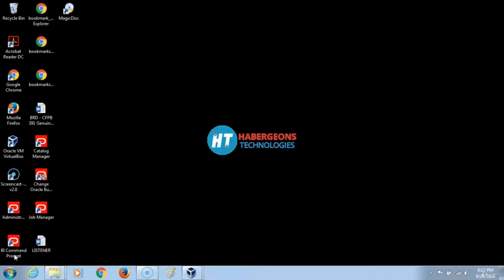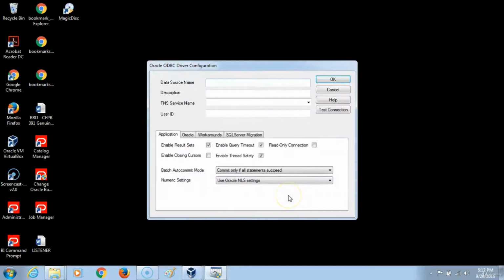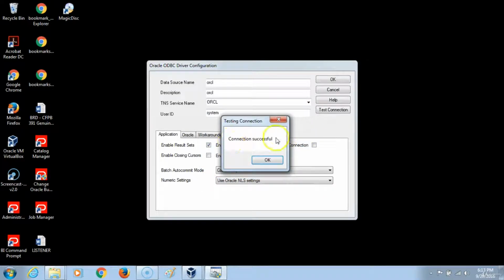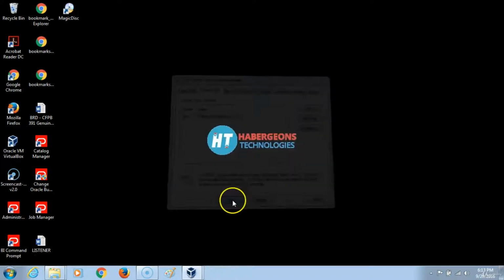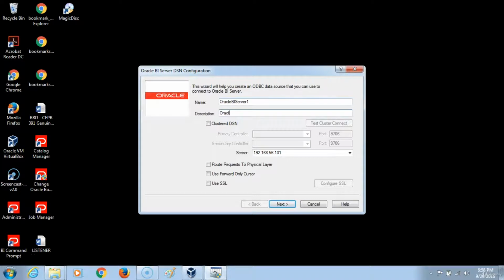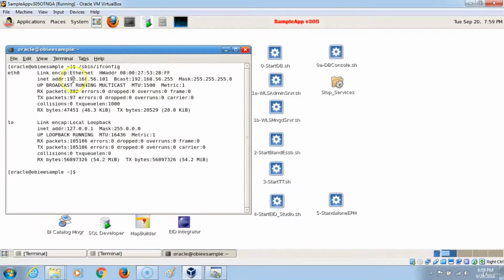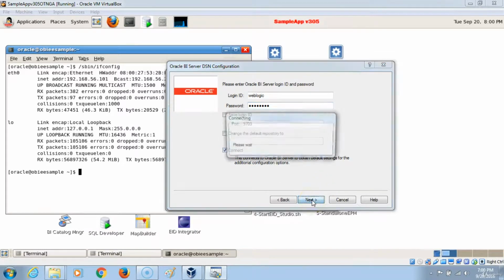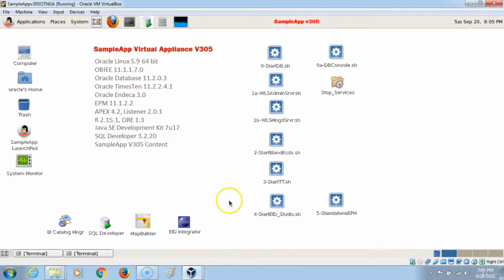How to Configure Oracle ODBC Driver to Connect Database - OBIEE 11g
How to Configure Oracle ODBC Driver to Connect Database Remotely - OBIEE 11g - Oracle ODBC Driver Configuration